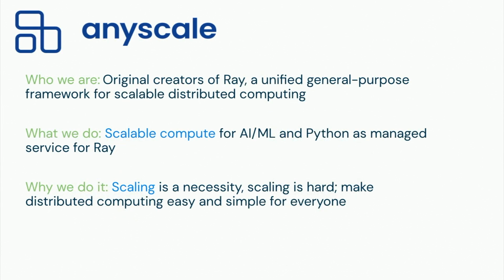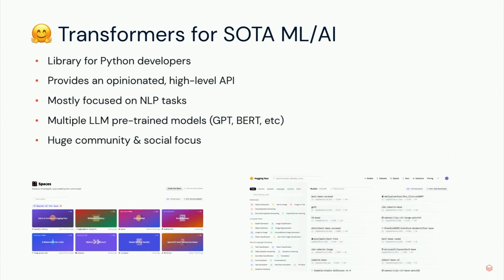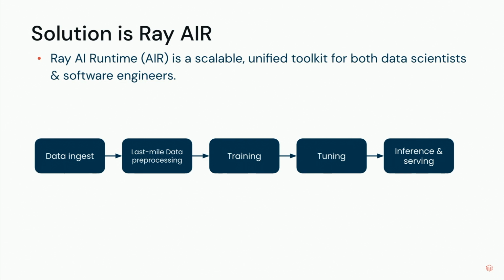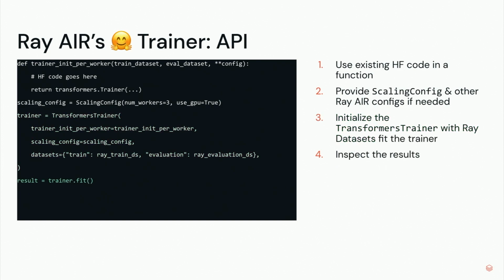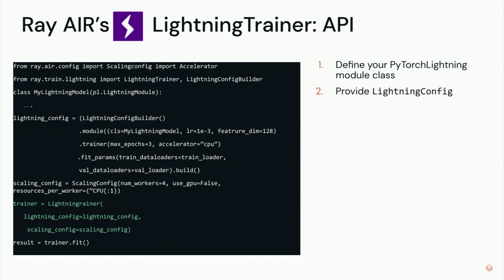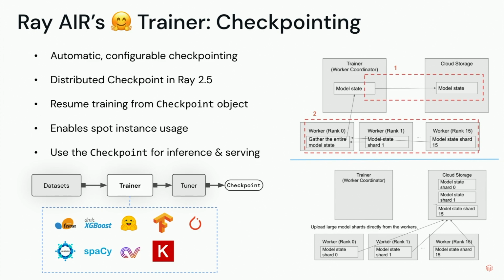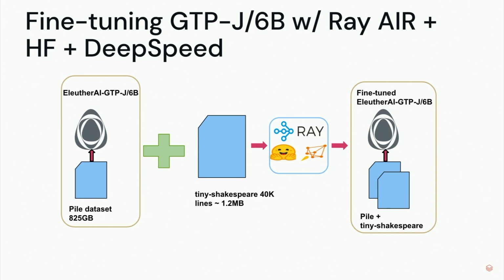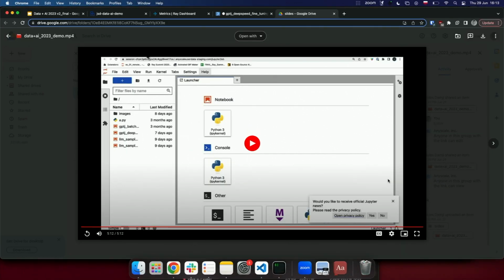Fine Tuning and Scaling Hugging Face with Ray AIR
Hugging Face Transformers is a popular open-source project with cutting-edge machine learning (ML). Still, meeting the computational requirements for advanced models it provides often requires scaling beyond a single machine.

This session explores the integration between Hugging Face and Ray AI Runtime (AIR), allowing users to scale their model training and data loading seamlessly. We will dive deep into the implementation and API and explore how we can use Ray AIR to create an end-to-end Hugging Face workflow, from data ingestion through fine-tuning and HPO to inference and serving. The computational and memory requirements for fine-tuning and training these models can be significant. To deal with this issue, the Ray team has developed a Hugging Face integration for Ray AI Runtime (AIR), allowing models such as transformers and diffusion models training to be easily parallelized across multiple CPUs or GPUs in a Ray Cluster, saving time and money, all the while allowing to ability to take advantage of the rich Ray ML ecosystem thanks to standard and common API. In this session, we explore the integration between Hugging Face and Ray AIR, allowing users to scale their NLP and computer vision models’ training and data loading seamlessly.

We will dive deep into the implementation and API and explore how we can use Ray AIR to create an end-to-end Hugging Face workflow, from data ingestion through fine-tuning and HPO to inference and serving.

Key Takeaways:
- Python developers and machine learning engineers can use transformers and scale their language models
- Get exposed to Ray AIR’s Python APIs for end-to-end Hugging Face and ML workflow
- Understand how Ray AIR, built atop Ray, can scale your Python-based ML workloads

Talk by: Jules Damji and Antoni Baum